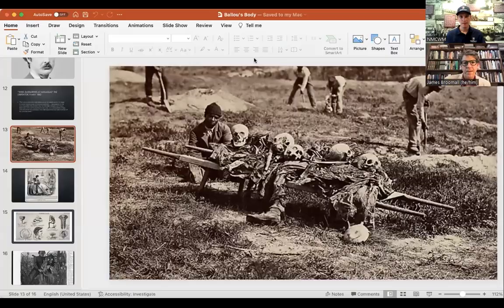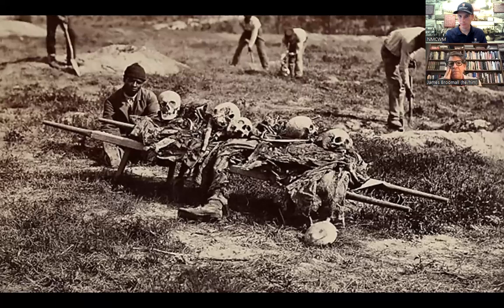Civil War Relic Hunting with Dr. Jim Broomall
John sits down with Dr. Jim Broomall to discuss hunting for Civil War Relic in this historian interview.